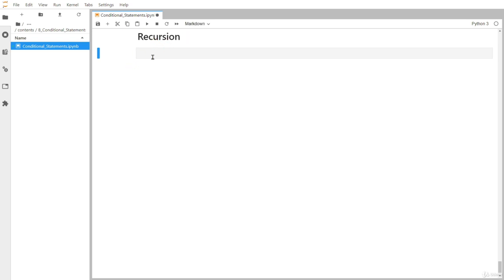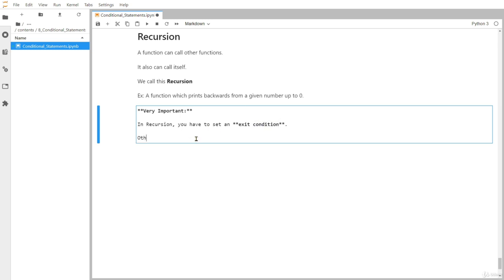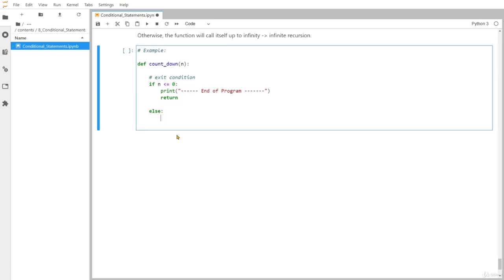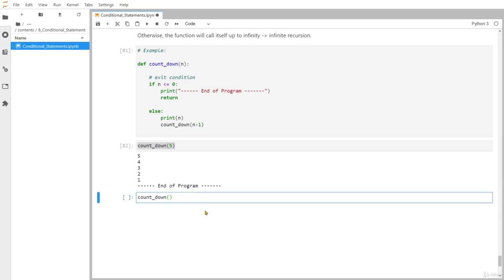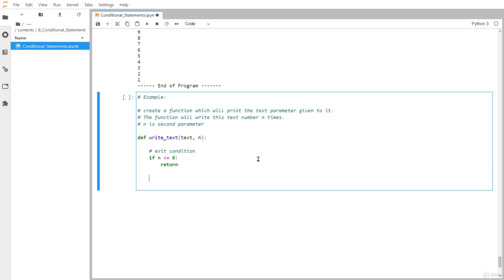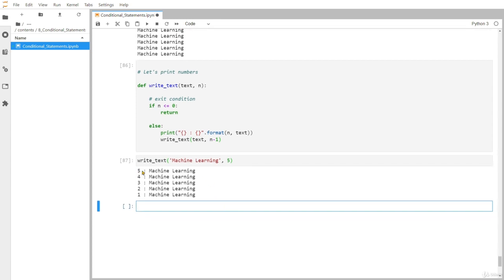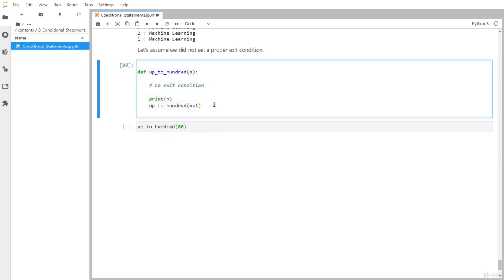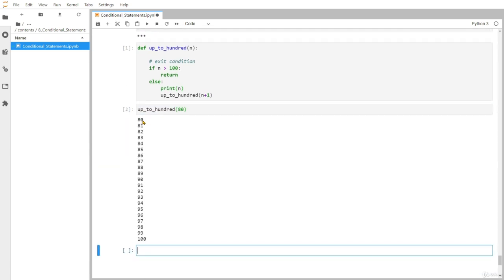Python Recursion Function | Python Center | Python Programing Language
In this video you can learn python language with easy way. All modules of Python Recursion Function describe in this video. pls focus on the videos if do not understand see the video again and again.